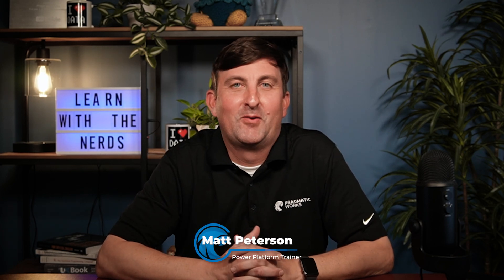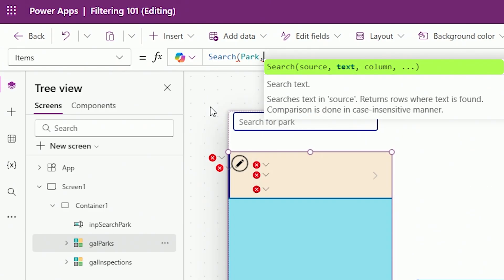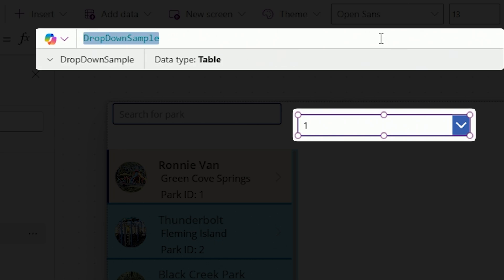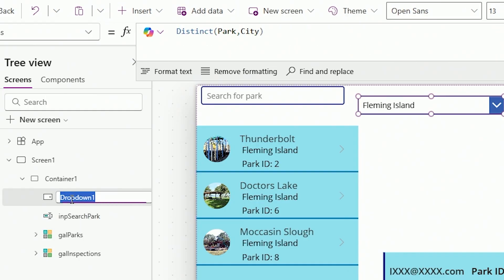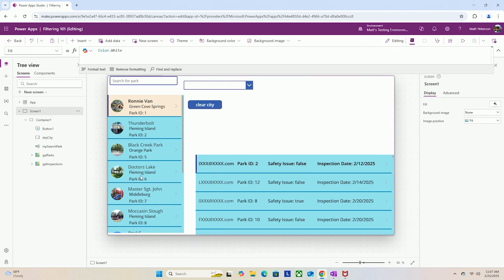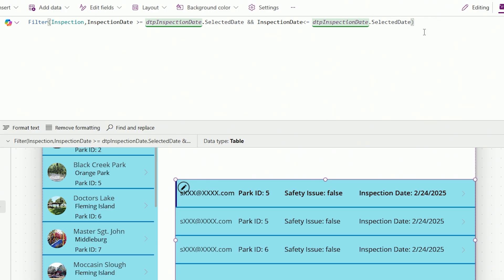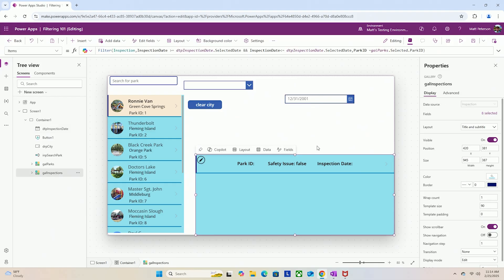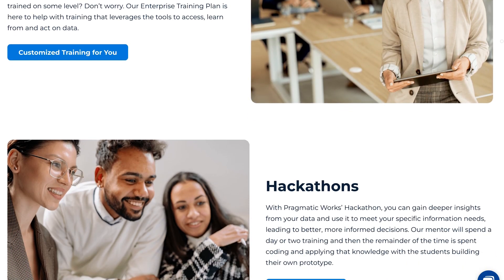You're Filtering Power Apps Wrong! Here's How to Fix It.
Struggling to get your search box, dropdowns, and date pickers to work together seamlessly in Power Apps? You're not alone. Many developers hit a wall when trying to combine multiple filters on a single gallery, leading to broken apps and frustrated users. This video is the fix.

In this definitive guide, Pragmatic Works expert Matt Peterson reveals the common mistakes developers make when filtering data and shows you the RIGHT WAY to build dynamic, multi-faceted filtering experiences. Forget simple, single-control filters. We're diving deep into nesting the Search(), Filter(), and Sort() functions to create a powerful and intuitive user interface.

✅ In this video, we'll fix your filtering problems by teaching you:
🕒 (0:00) - Introduction: The Common Filtering Mistakes
🕒 (0:36) - FIX #1: Implementing the Search() Function Correctly
🕒 (1:00) - Pro Tip: Why Your Search Fails (Default Text Pitfall)
🕒 (2:25) - Adding a "Clear Search" Button for Better UX
🕒 (3:13) - FIX #2: Filtering with a Dropdown Control
🕒 (4:54) - Using the Distinct() Function to Avoid Duplicate Dropdown Items
🕒 (5:37) - The Secret to Handling "All" or Blank Selections with IsBlank()
🕒 (6:20) - THE ULTIMATE FIX: Combining Search() AND Filter() Together!
🕒 (7:35) - Advanced Filtering: Using a Date Picker on a Second Gallery
🕒 (10:55) - Adding Sort() to Keep Your Filtered Data Organized

By the end of this tutorial, you'll have a rock-solid understanding of how to layer multiple data filtering techniques in your Canvas Apps, making your applications more powerful and professional.

🚀 Ready to become a Power Apps pro?
Master this and more with our full On-Demand Learning courses, labs, and certification prep.